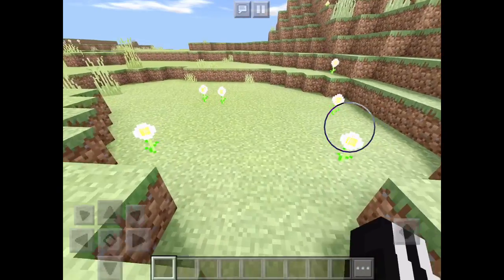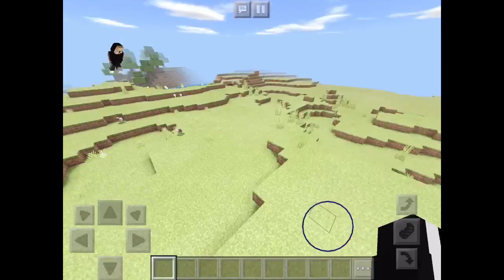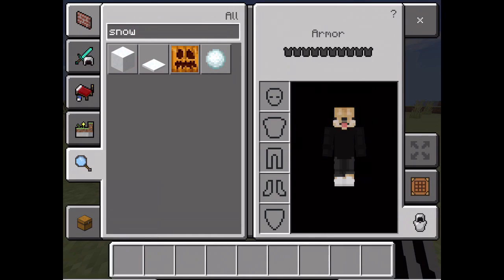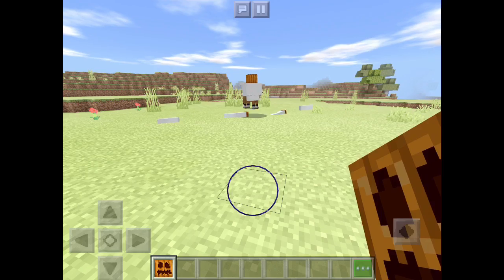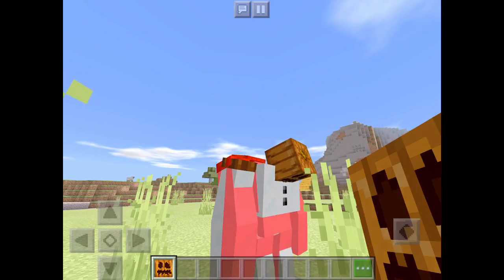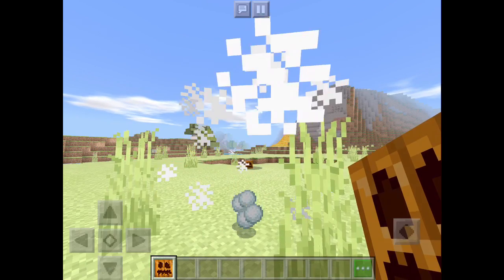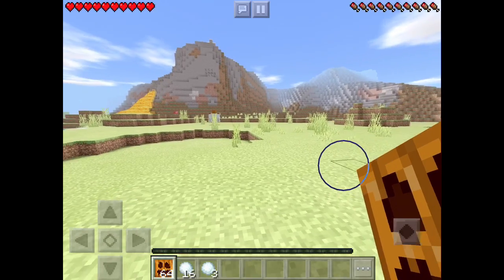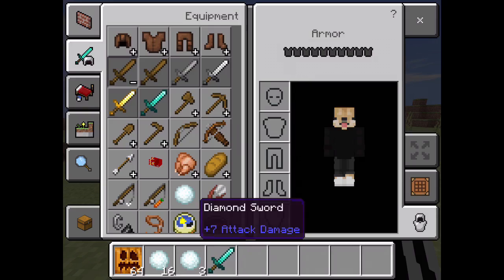HOW TO SPAWN A SNOW MUTANT IN MINECRAFT!!!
In this video I will be showing YOU how to spawn the SNOW MUTANT in Minecraft!
And this will work on ANY DEVICE! And there is no mods, just 1 Addon!
So if you want to do this just download addons, and install Snow mutant and there you have it! Bye!